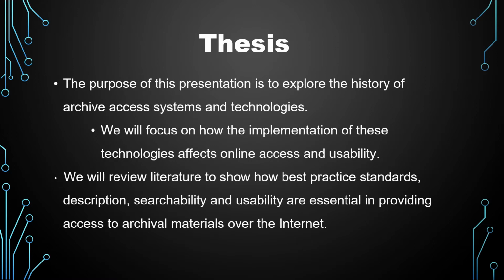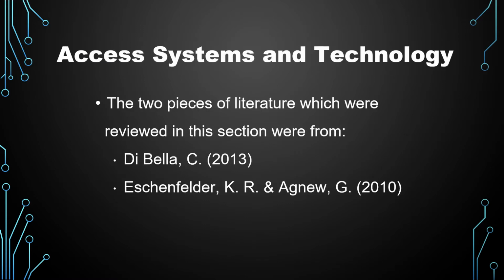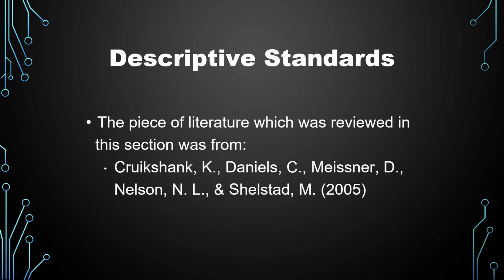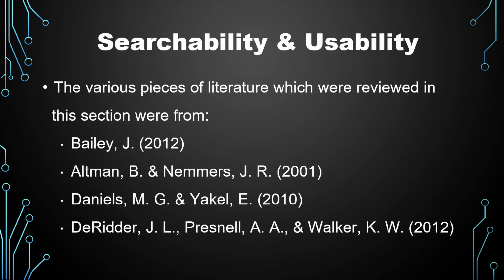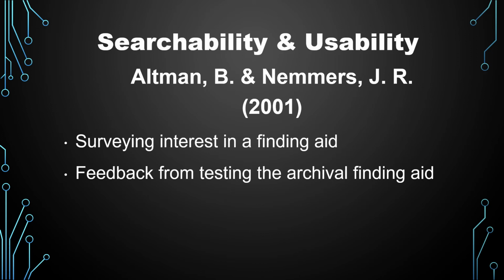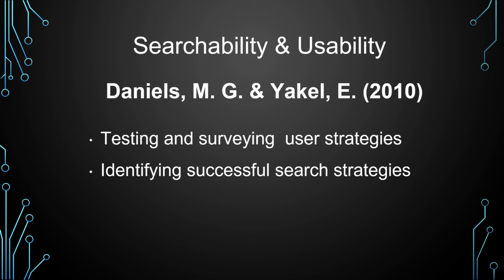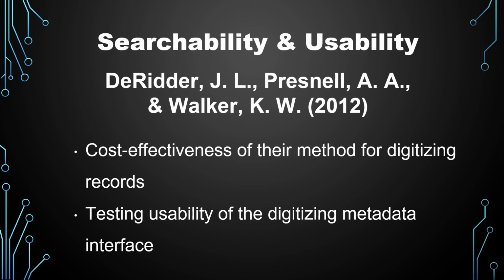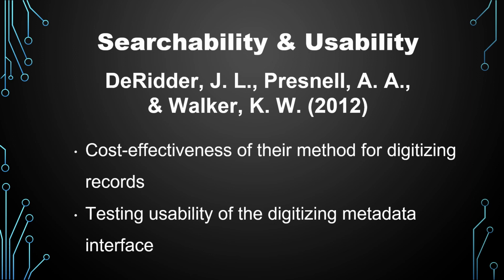THE DEVELOPMENT OF ACCESS SYSTEMS AND TECHNOLOGY FOR ARCHIVAL MATERIALS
Final project for INF 7780 at Wayne State University.

Copyright Rachel Smith, 2019